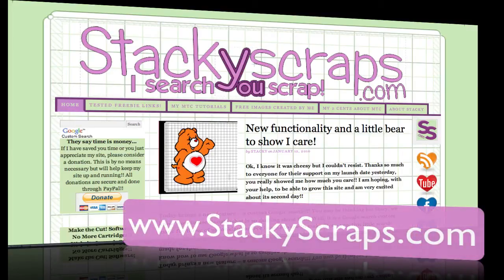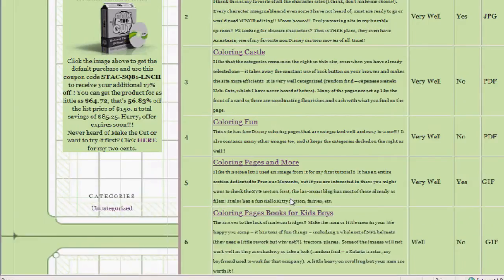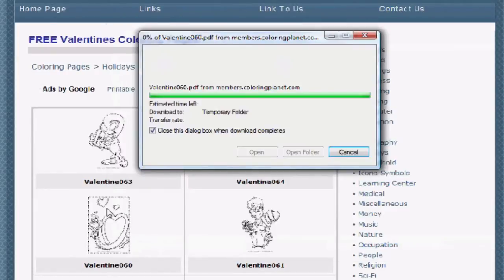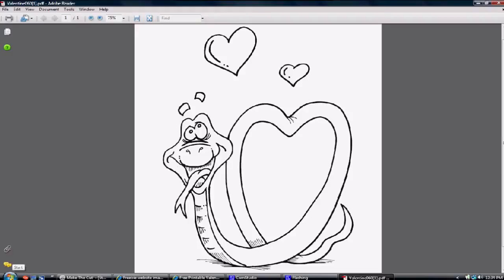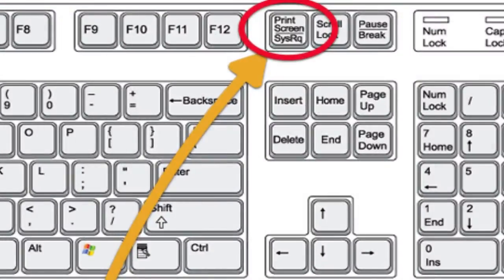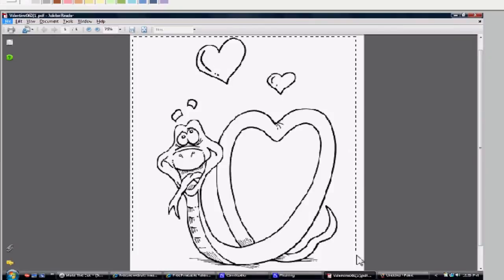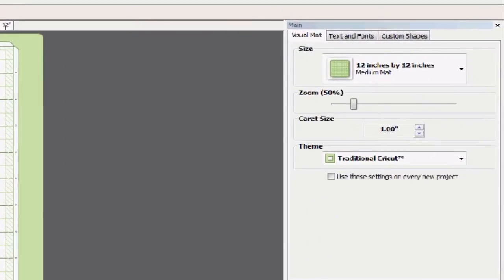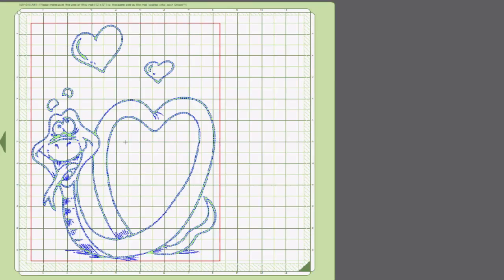Make the Cut Software - Making a PDF Cuttable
on how to convert a PDF file to MTC

SCPY-VYSU
and save an additional 10%